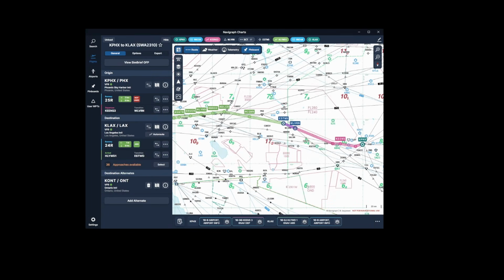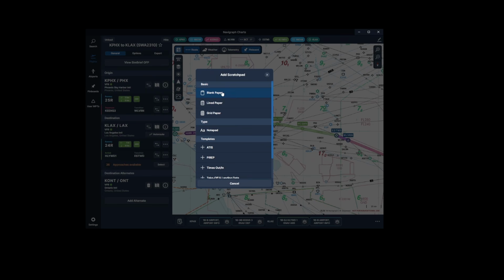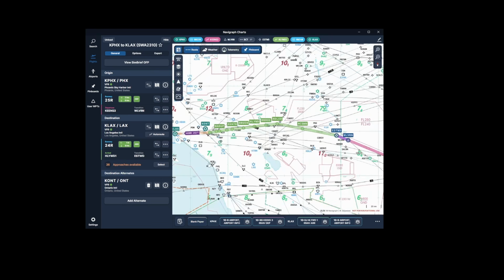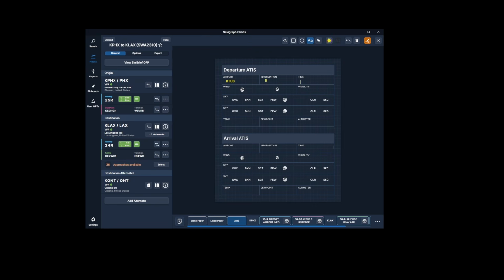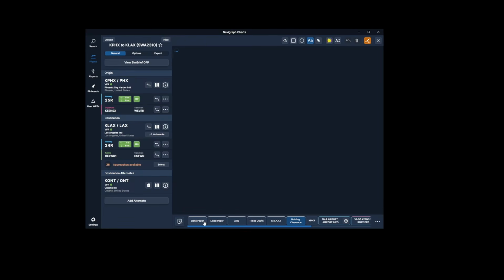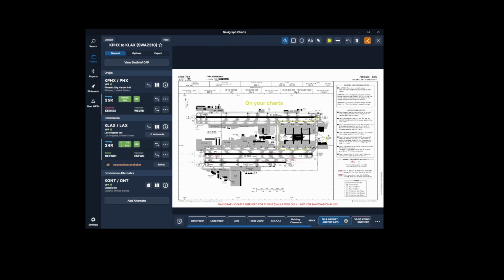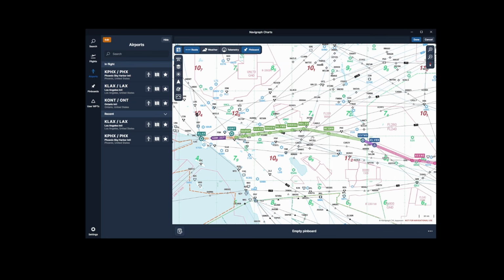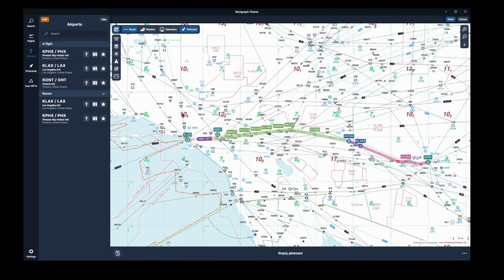Navigraph Scratchpad Is a Game Changer | Microsoft Flight Simulator 2024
Navigraph just introduced the brand new Scratchpad feature inside Navigraph Charts, and it is one of the most useful tools for pilots flying in Microsoft Flight Simulator 2024.

In this video we look at how the scratchpad works, how you can quickly write down ATIS information, clearances, runway assignments, frequencies, and flight planning notes, and why this feature can dramatically improve your cockpit workflow.

Whether you are flying airliners or general aviation, having a quick way to jot down notes directly on your charts is a huge quality of life improvement.

Make sure you test it yourself and do your own research to see how it fits into your workflow.

This feature works great for:

• Copying ATIS
• Writing down clearances
• Noting runway changes
• Recording frequencies
• Quick flight planning notes

Hangar Control

The ultimate control software for flight simulation hardware.

Join the OverKill Simulations Community

🎯 Support & Community
🔗🎯 Support & Community

🧵 RAM: 64GB DDR5 G.Skill 6000

⚡ Storage: NVMe Gen 4 M.2

🎮 GPU: RTX 4080

⏱️ Timestamps
0:00 – Intro